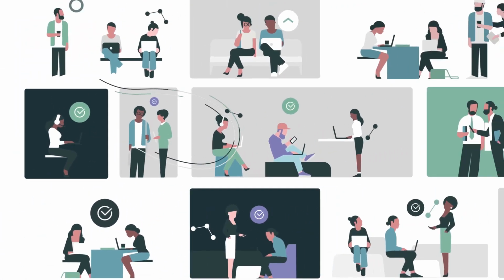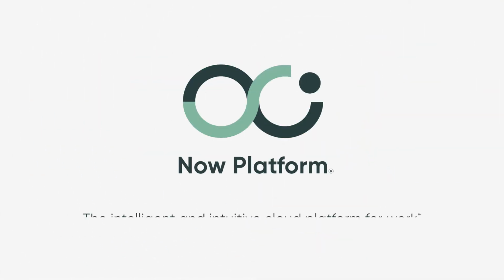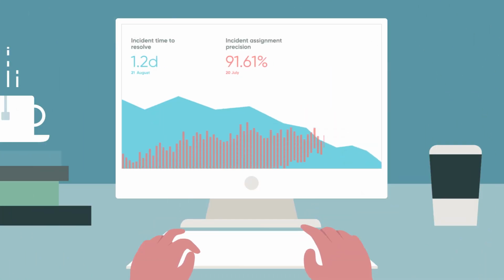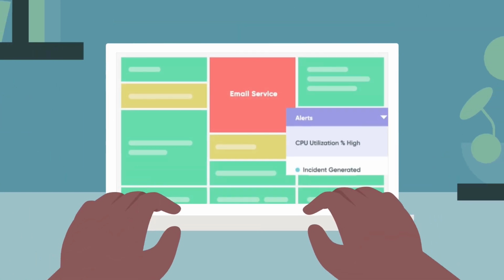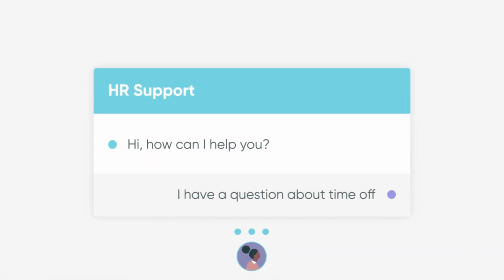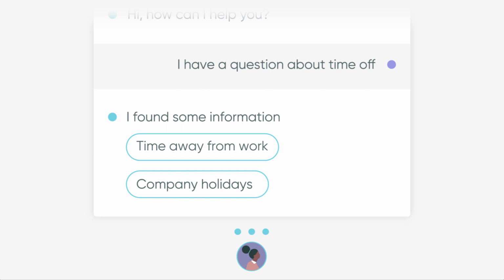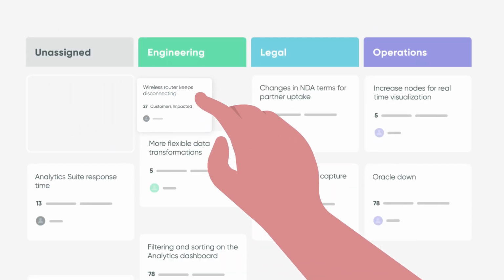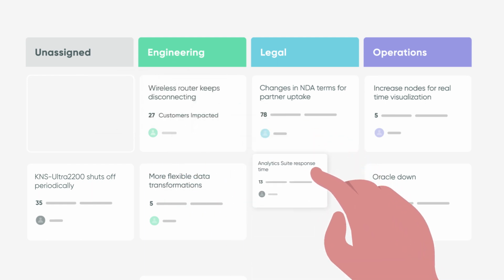Unlock Productivity and Digitalize Your Workflows with ServiceNow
ServiceNow digitizes your workflows to create great work experiences and unlock productivity using the Now Platform, the intelligent and intuitive cloud platform for work.